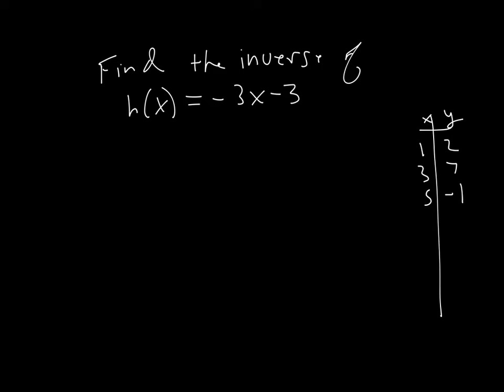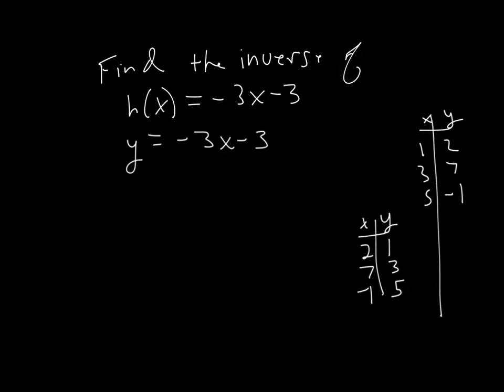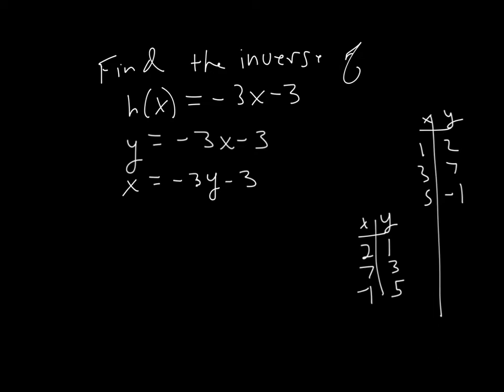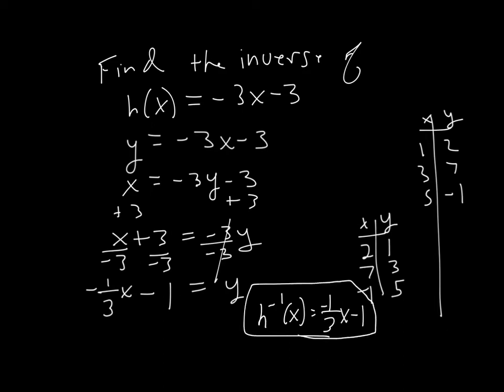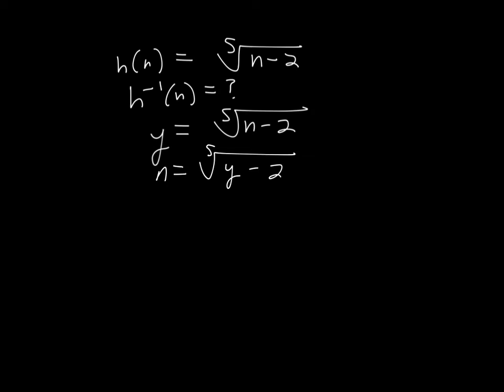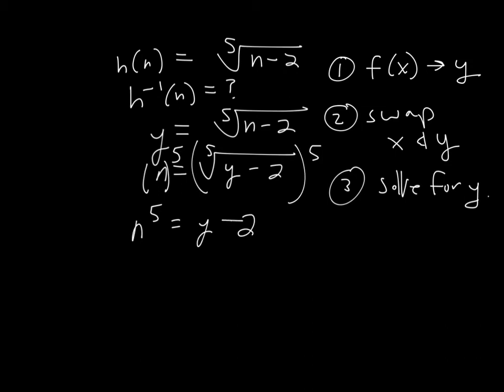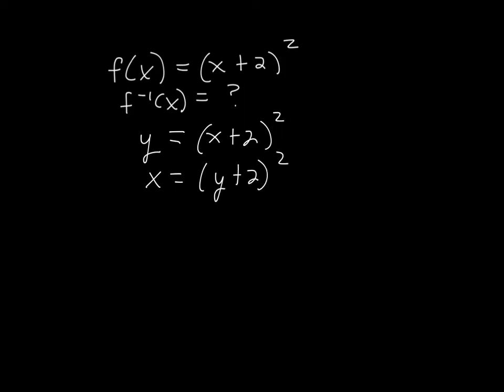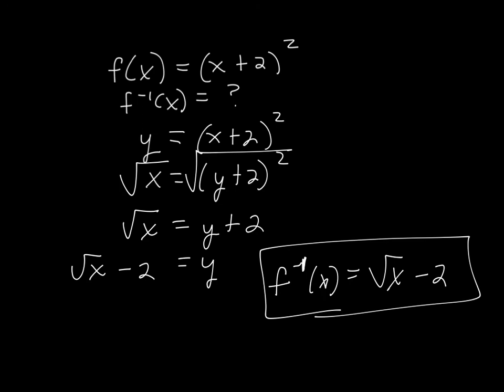Find the Inverse of a Function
This is a short video explaining how to find the inverse of a function.